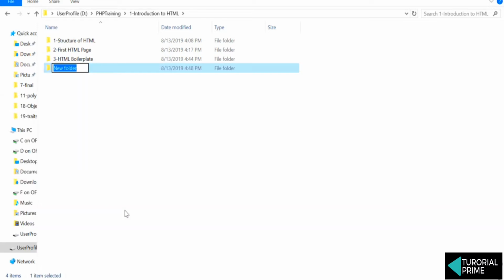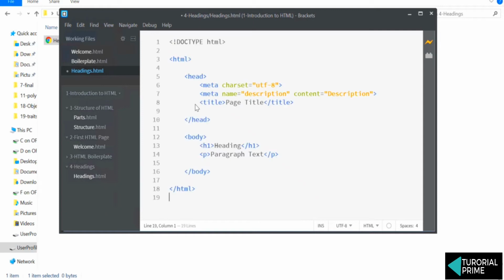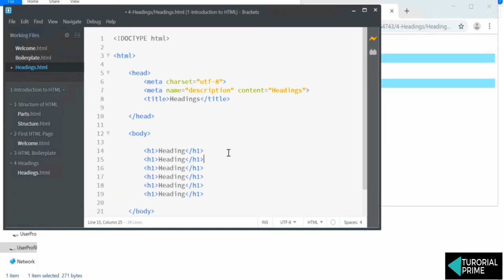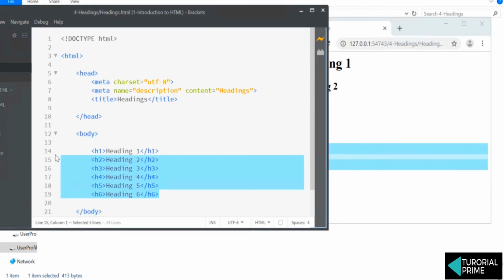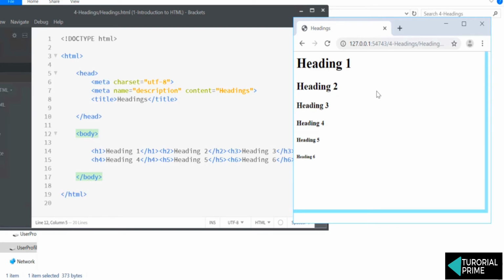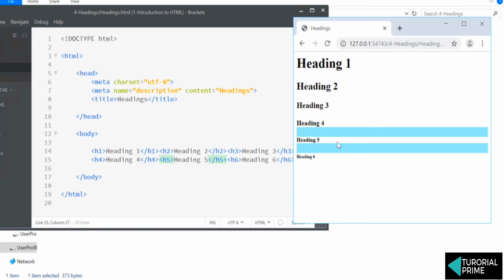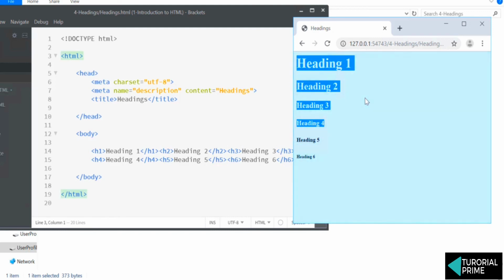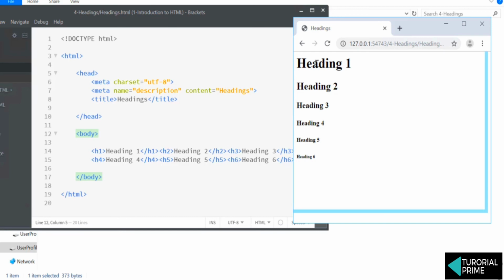Header Tags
4.1 Objective: What you'll learn in this Section
4.2 What is HTML?
4.3 Tag, Element, and Attribute
4.4 Structure of HTML Page
4.5 My First HTML Page
4.6 Exercise: Write your First HTML Page
4.7 HTML Boilerplate
4.8 Header Tags
4.9 Exercise: Create Headings
4.10 Paragraphs and Comments
4.11 Exercise: Paragraphs and Comments
4.12 Horizontal Lines and Line Breaks
4.13 Exercise: Lines and Breaks
4.14 Strong, Emphasis, Underline and Italics
4.15 Exercise: Text Formatting
4.16 Pre and Code Tags
4.17 Exercise: Pre and Code Tags
4.18 Definitions, Ordered and UnOrdered Lists
4.19 Exercise: Resume HTML Page
4.20 Link Tags
4.21 Exercise: Link Tags
4.22 Section and Article Tags
4.23 Exercise: Sections and Article
4.24 Additional HTML Tags
4.25 NewsPaper Exercise
Course Curriculum
4.26 Exercise: Create a News Page
4.27 HTML Quiz
4.28 Things to Remember
4.29 Downloads: Things to Remember
4.30 Summary: What you have learned in this Section
5. Intermediate HTML5
5.1 Objective: What you'll learn in this Section
5.2 Creating Tables
5.3 Exercise: Product Listing
5.4 Embedding Contents
5.5 Exercise: Embedding Contents
5.6 Exercise - Music Download Website
5.7 Working with Forms
5.8 Exercise - Contact Form
5.9 Meta Tags
5.10 DIV and SPAN Tags
5.11 White Spaces, HTML Entities & Case Sensitive
5.12 iFrames
5.13 Exercise - Tutorials Page
5.14 Additional HTML Tags
5.15 List of all HTML Tags in Single Page
5.16 Further Reading about HTML
5.17 HTML Quiz
5.18 Things to Remember
5.19 Downloads: Things to Remember
5.20 Summary: What you have learned in this Section